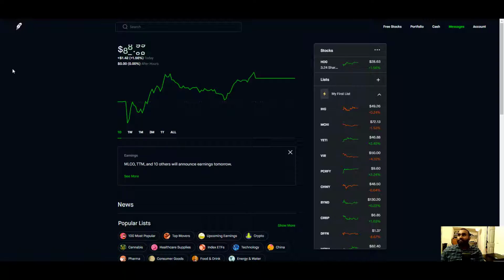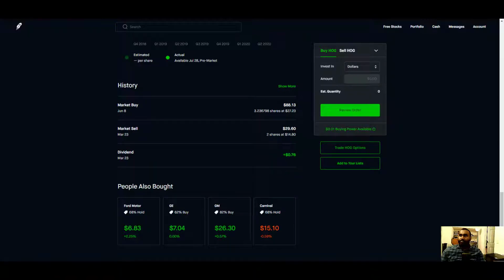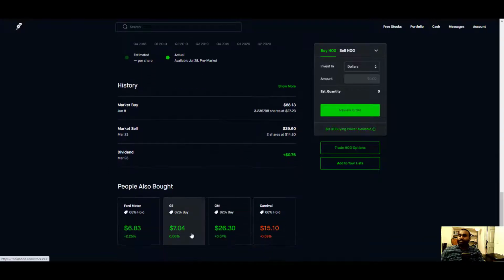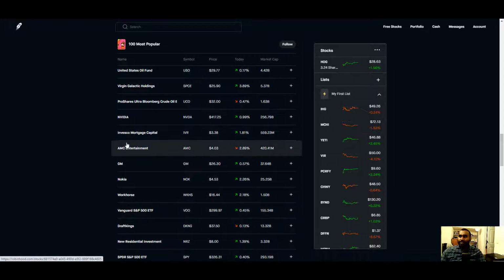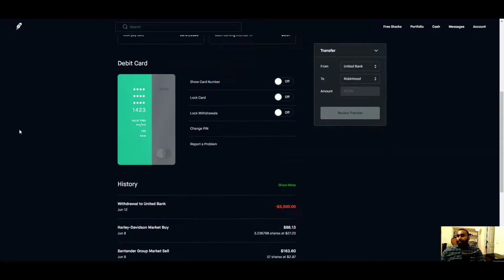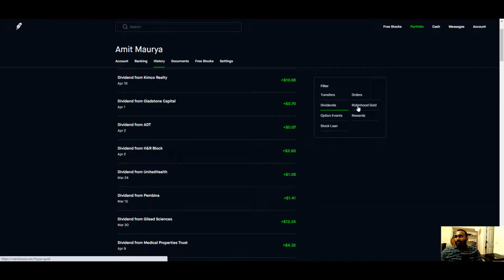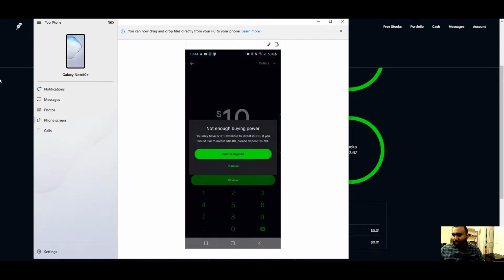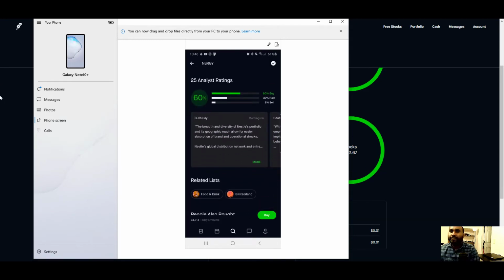Robinhood | Passive Income| Account Review | Ep. 17